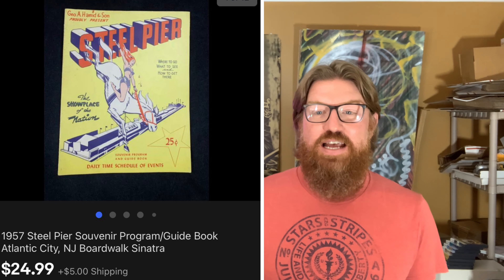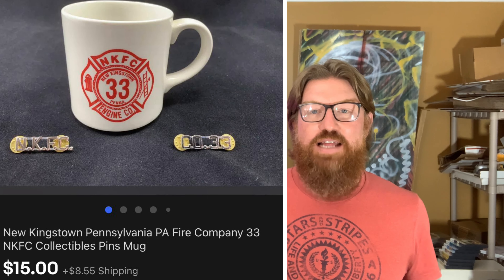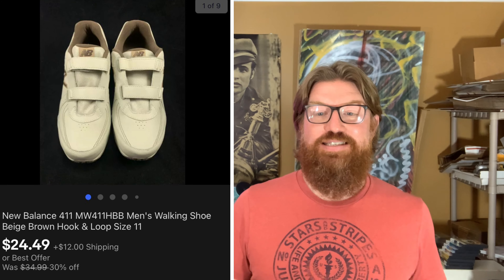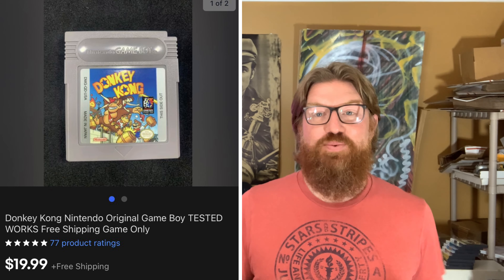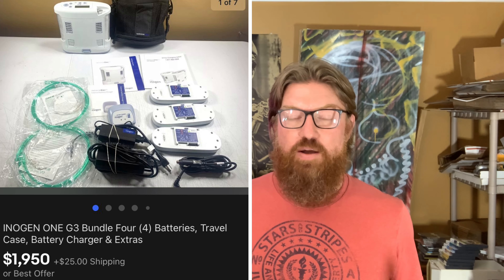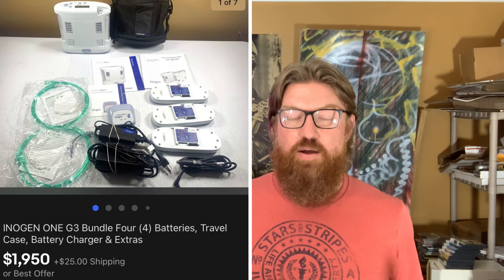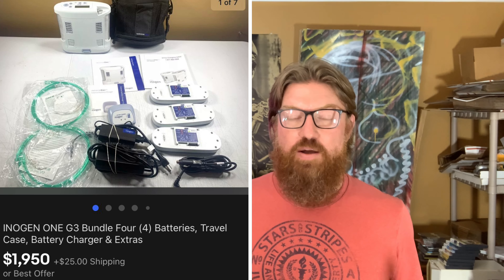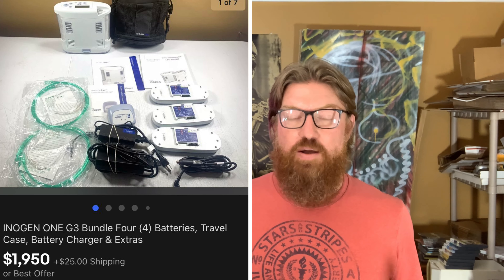My BIGGEST Sale Ever On Ebay!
Check out my biggest ever Ebay sale in this 'what sold' video!